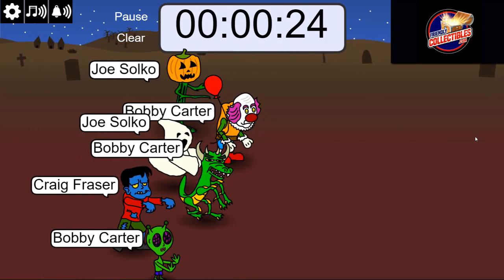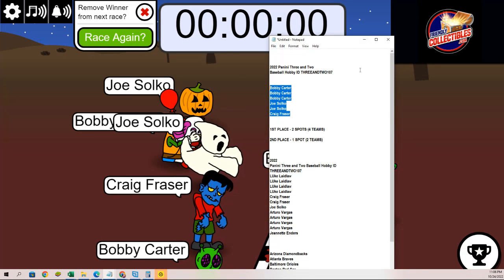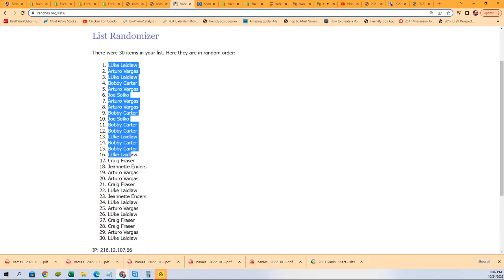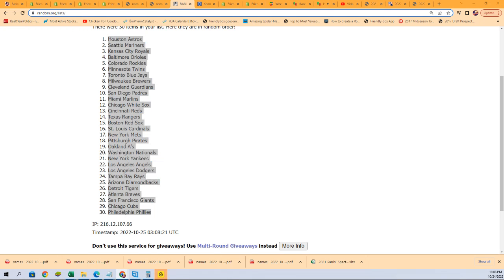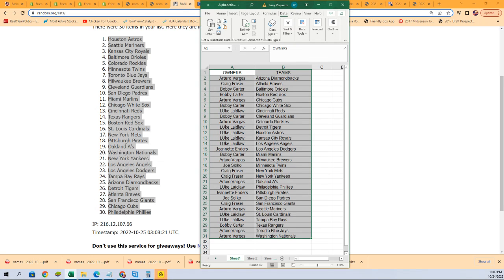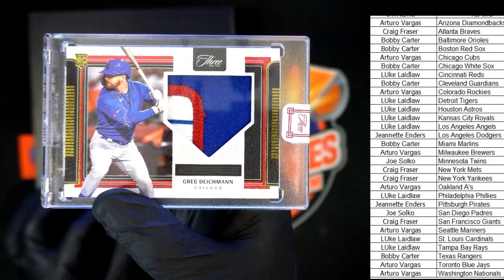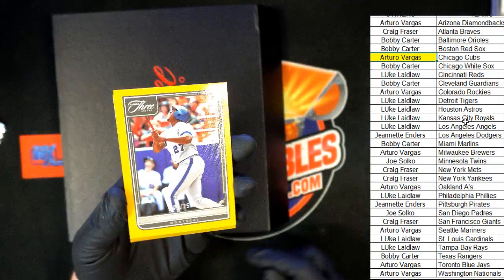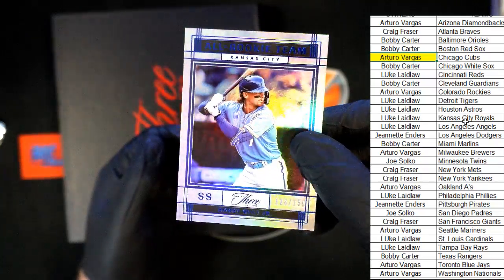2022 Panini Three and Two Baseball Hobby ID THREEANDTWO107